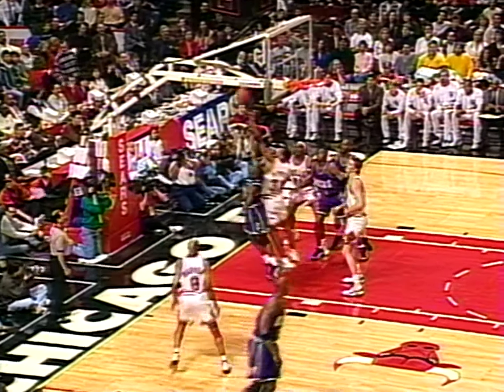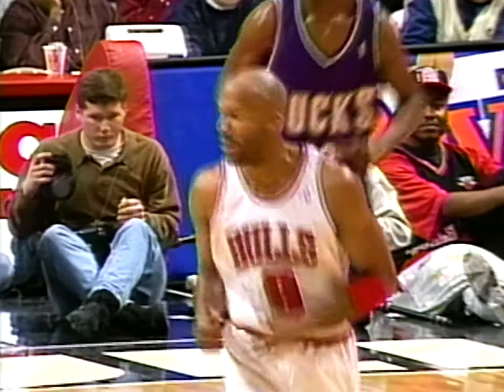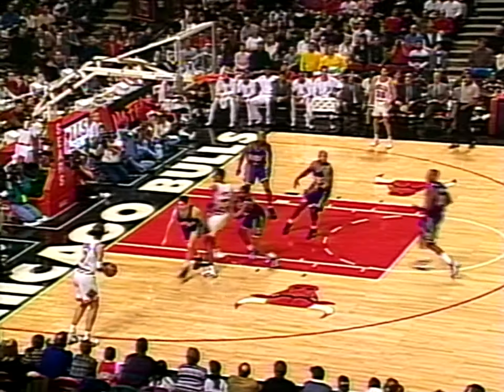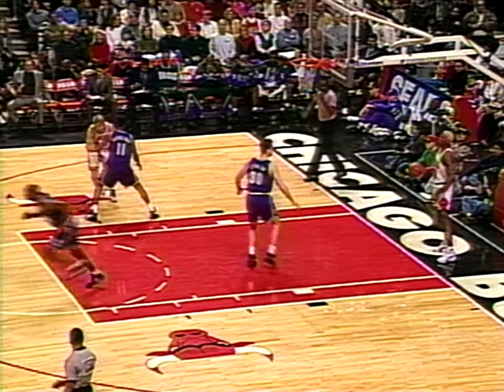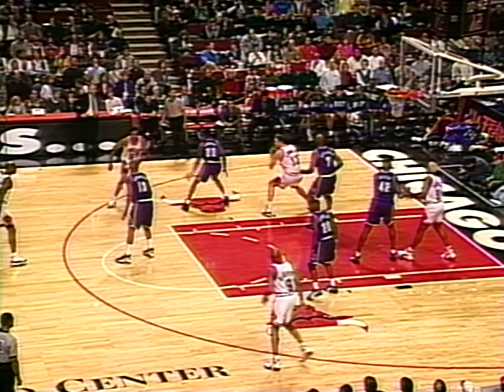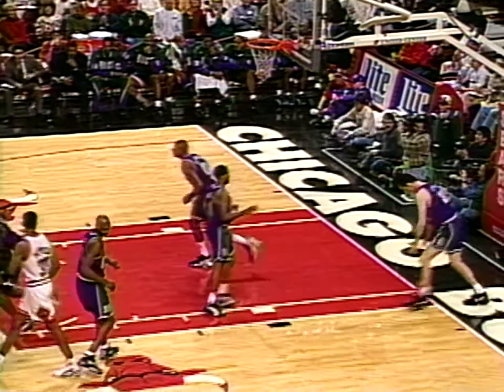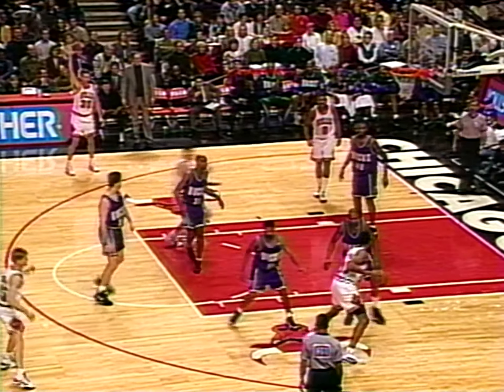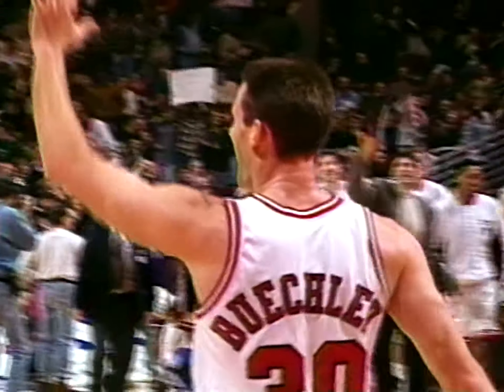Jan 06 1996 Bulls vs Bucks highlights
January 6, 1996 Chicago Bulls vs Milwaukee Bucks best plays